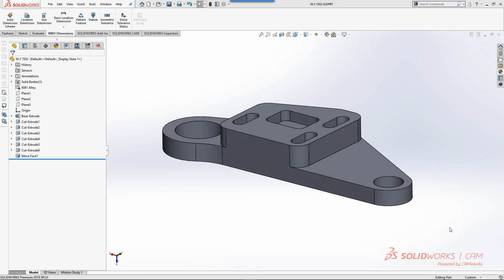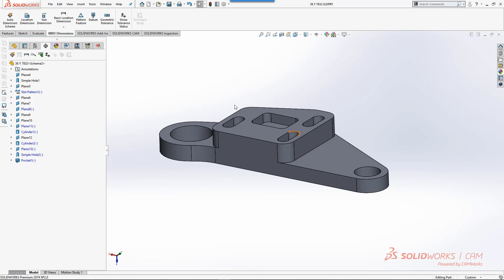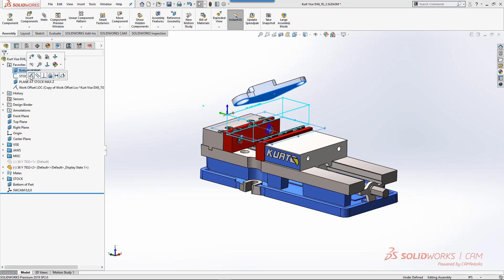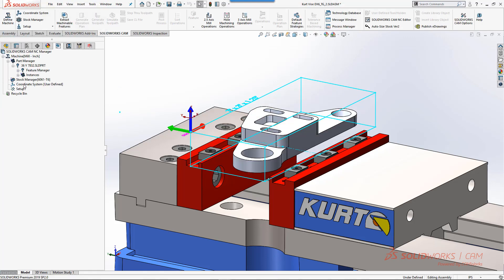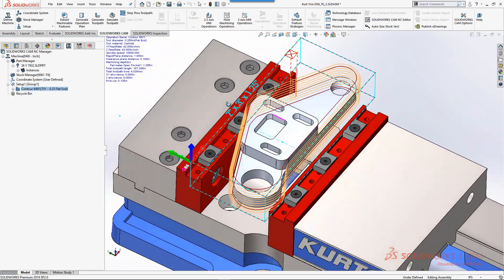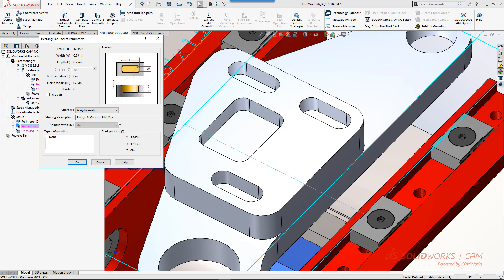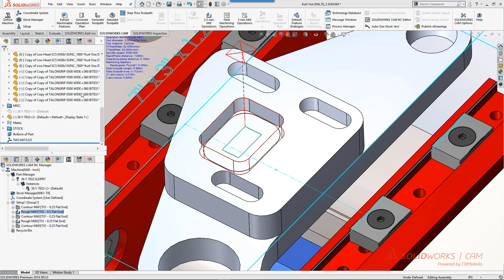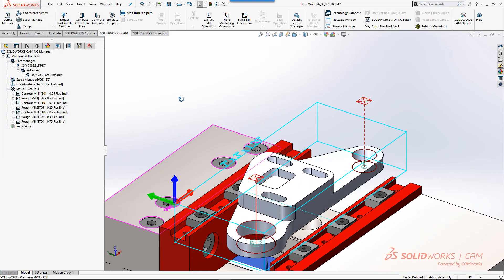Design to Manufacturing Workflow using SOLIDWORKS Solutions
A quick overview of design to manufacturing practice using SOLIDWORKS products.